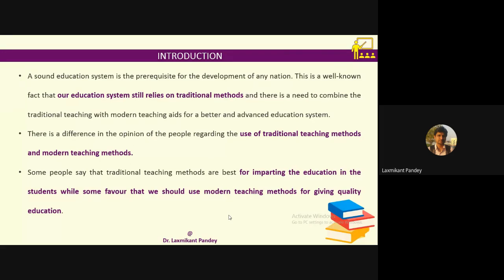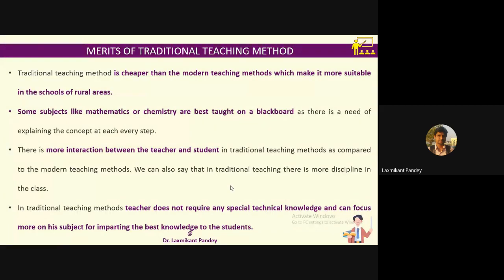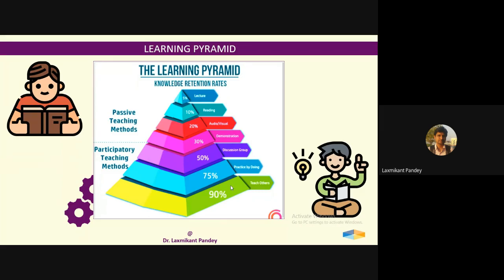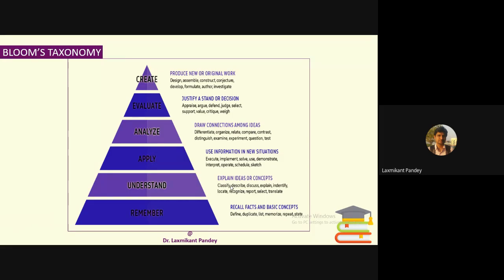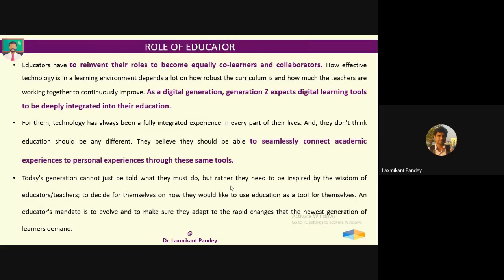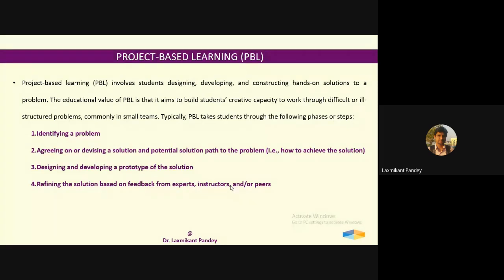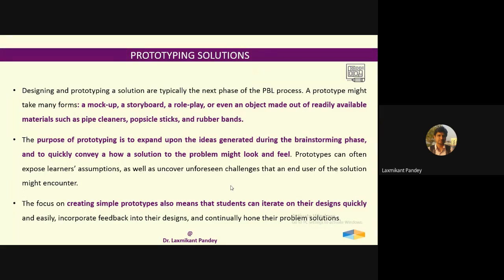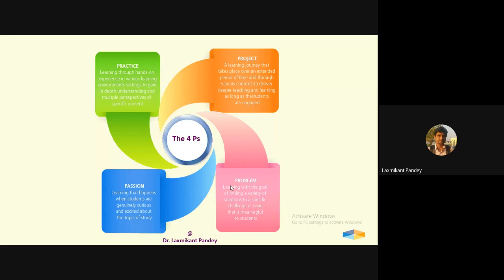Innovative Teaching Methods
1. Organizing FDP / SDP / Refresher Programs for Teachers
2. Organizing Value Added Course for Students
3. Book / Conference Proceedings Publication with ISBN
Our popular Video Sessions